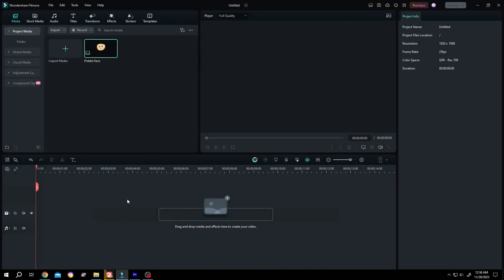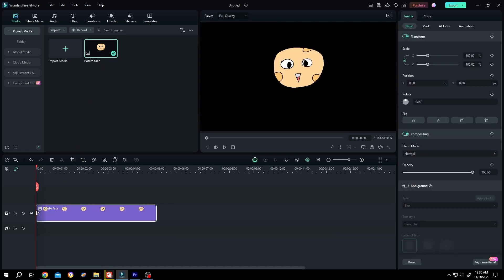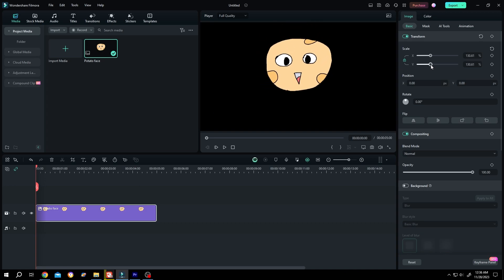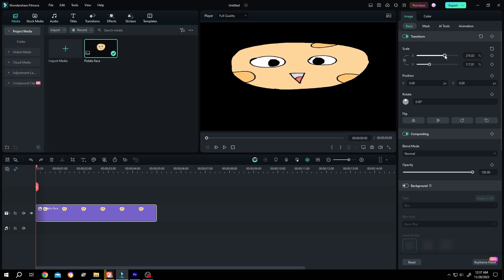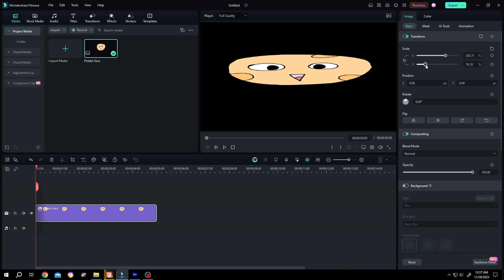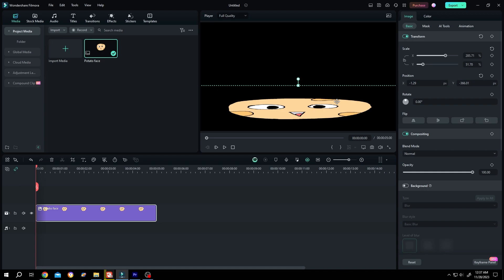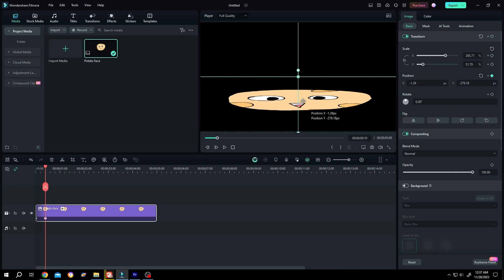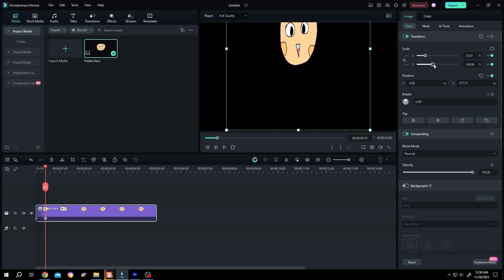Scale on Specific Axis or Single Direction | Filmora 12 & 13 Tutorial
How to scale on specific or single axis in Filmora 12 & 13 (Ununiform Scaling). This is a beginner friendly tutorial on filmora video editing.